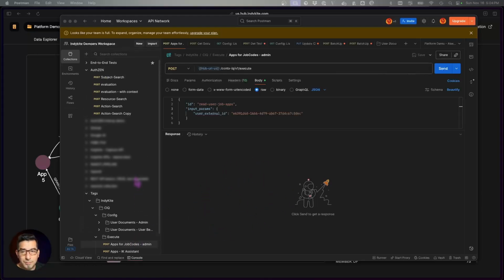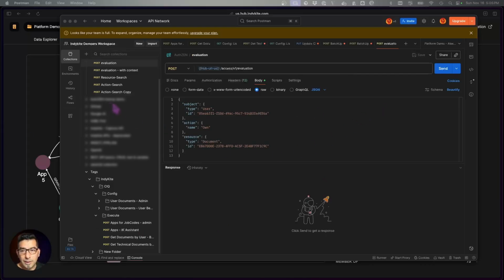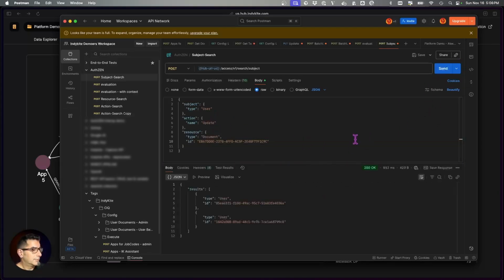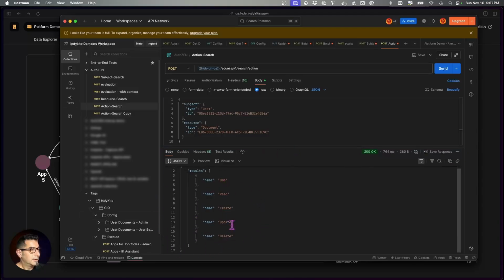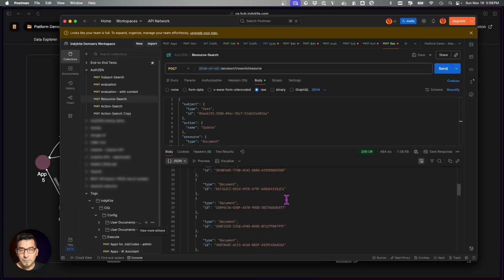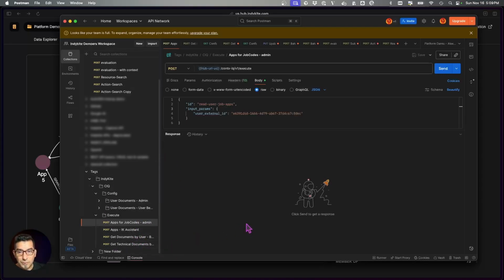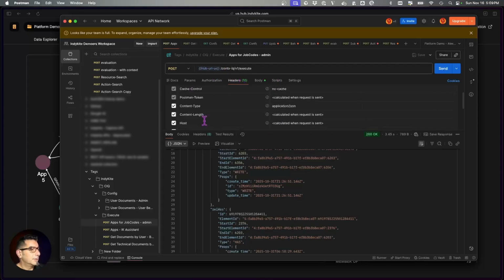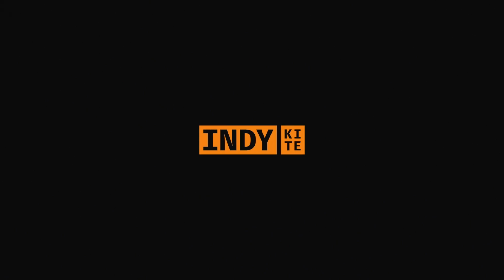How KBAC controls the results returned by ContX IQ queries